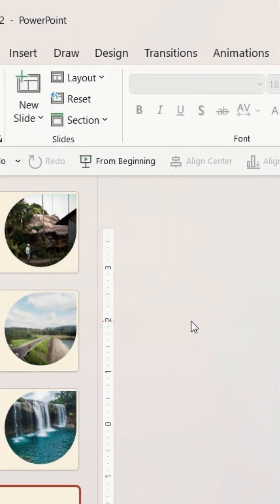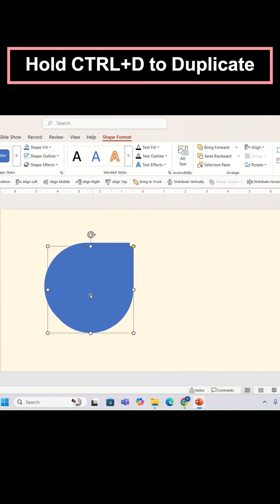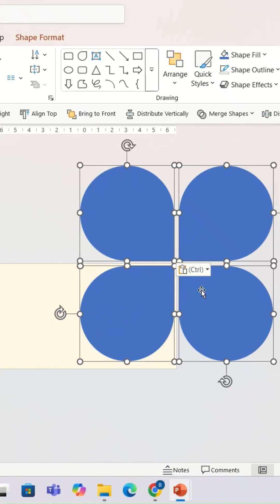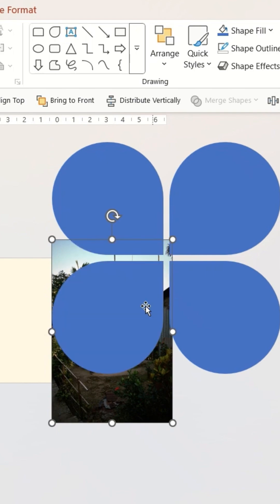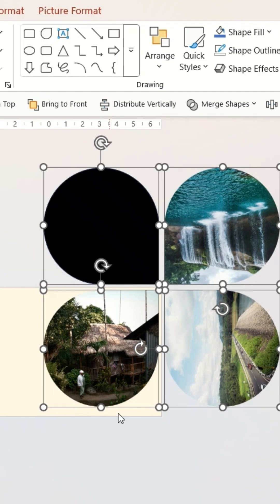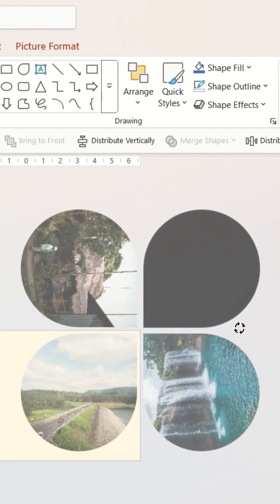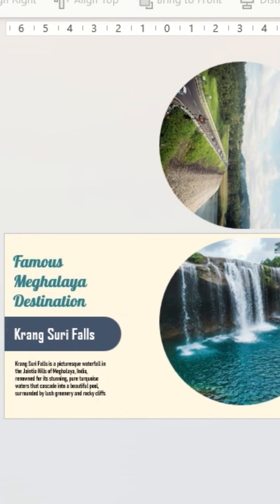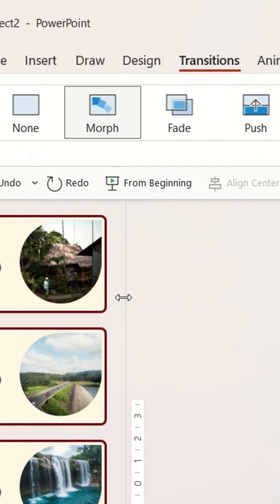MORPH SLIDE TRANSITION INTO MEGHALAYA! | ANIMATE TRAVEL DESTINATIONS WITH THIS POWERPOINT MORPH HACK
Turn static slides into CINEMATIC JOURNEYS using the Morph transition — no animation skills required! Perfect for travel vlogs, geography lessons, or cultural presentations.

YOU’LL CREATE:
✅ Seamless location morphs – watch Mawlynnong bloom onto the screen (like in the thumbnail!)
✅ Clean & minimalist travel slides – highlight places with elegance and clarity 🗺️
✅ Pro storytelling tricks – pair visuals with smooth transitions to engage viewers

Ideal for:
• Travel creators • Teachers • Culture enthusiasts • Anyone who wants to PRESENT PLACES WITH PIZZAZZ!

💬 COMMENT: “Morph my next destination: [PLACE]!” 🌍